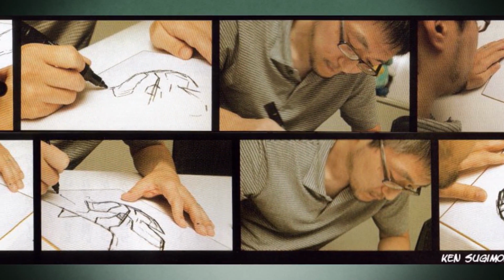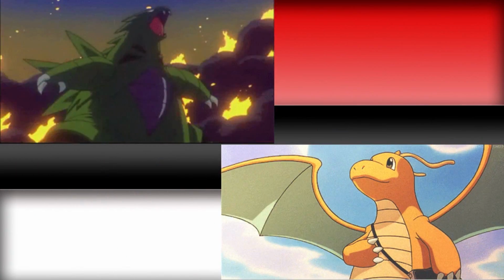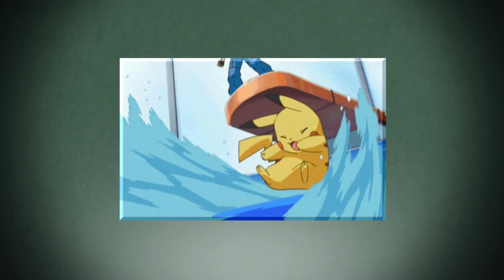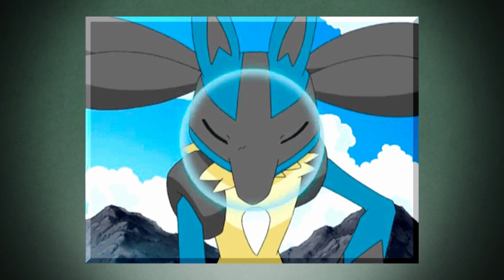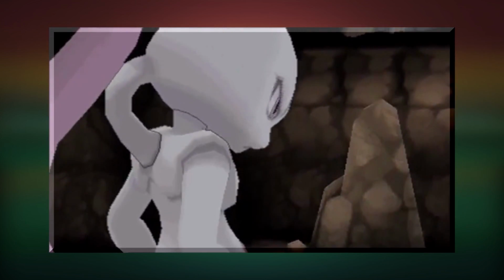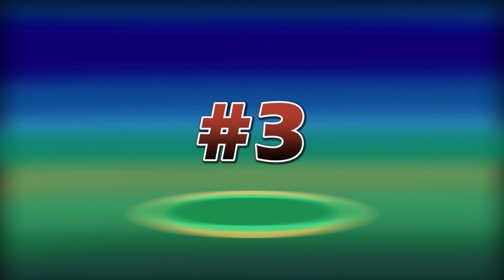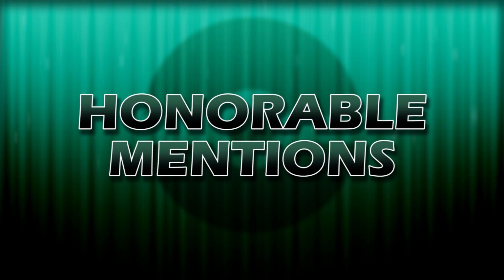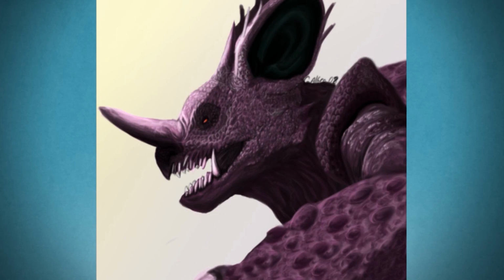Top 10 Pokemon Designs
Here is my Top 10 Favorite Pokemon designs based on opinion. I hope you enjoy the video.

-Ron Sroor